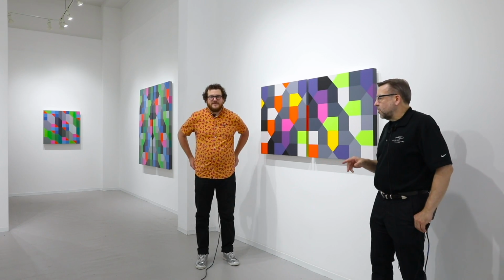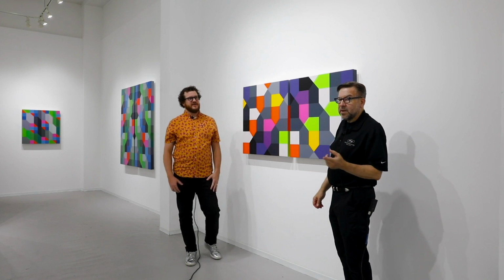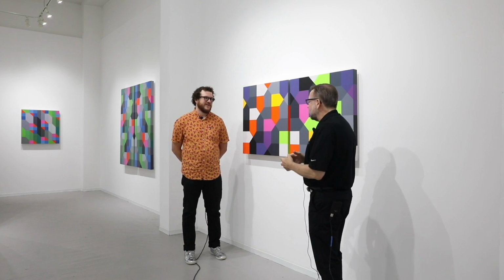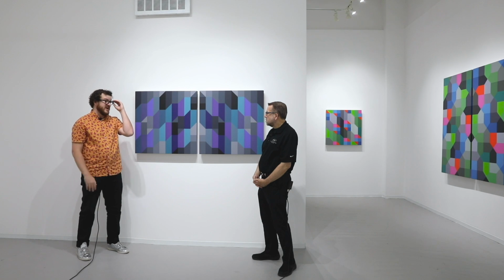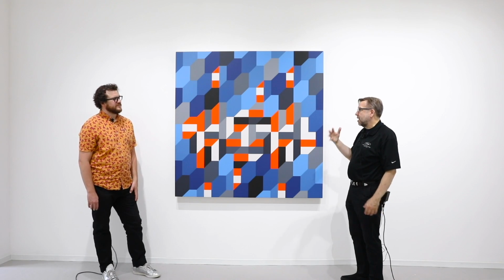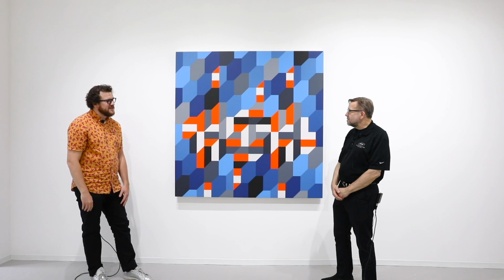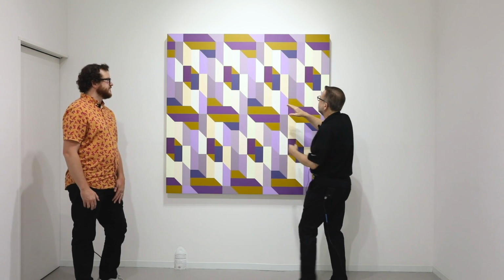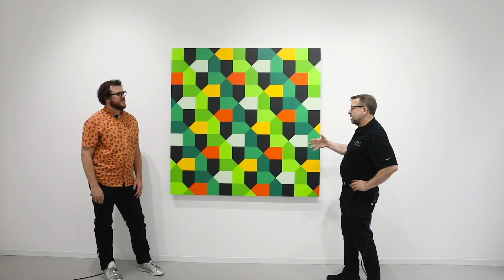Andrew Huffman and David Eichholtz "Hued Vibrations" Artist Talk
David Richard Gallery is pleased to present Andrew Huffman’s first solo exhibition in New York City and his second solo with the gallery. The presentation includes 10 new canvases organized as 4 single paintings and 3 diptychs. The sizes of the artworks range from 30 x 30 inches up to 60 x 60 inches square and a couple measuring 30 x 60 inches in horizontal formats.